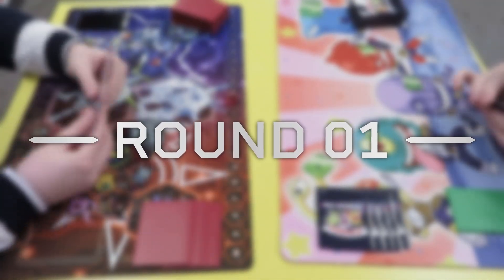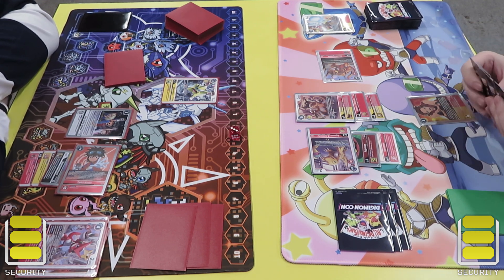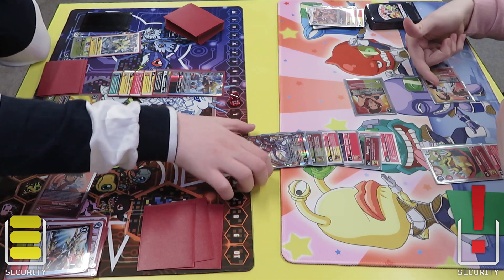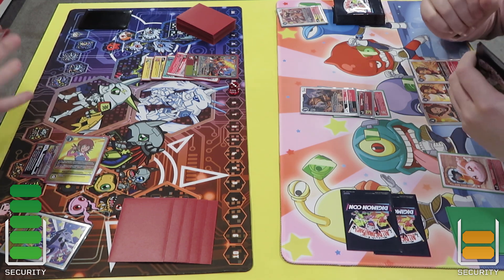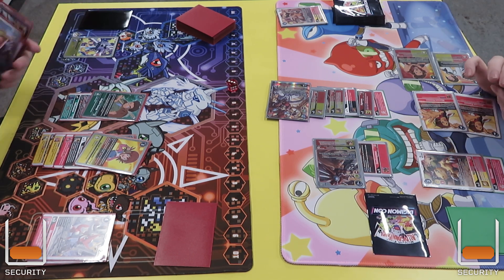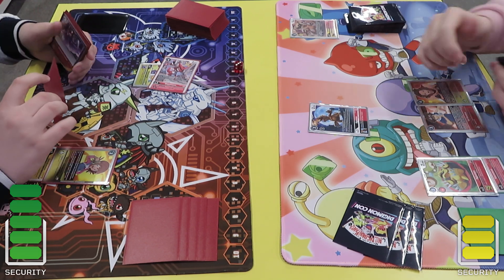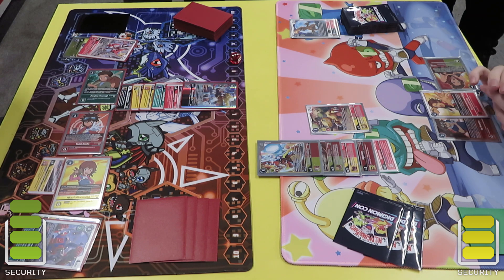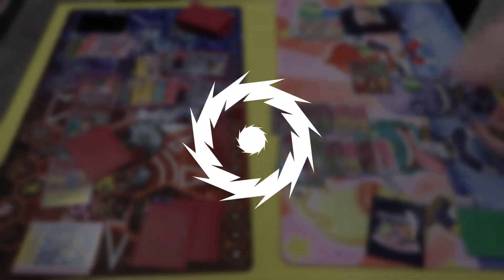Digimon Card Game: Xros Heart / Shoutmon OTK VS ShineGreymon BO3 Match [BT12 Format]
Hello everyone and welcome to the channel, in today's gameplay video we have the second round of locals and we're playing against a brand new BT12 deck in ShineGreymon! ShineGreymon plays around tamers to cheat out evolutions, but will Xros Heart be able to keep up? Let's find out.

Matches
Game 1: 00:00
Game 2: 06:01
Game 3: 13:25